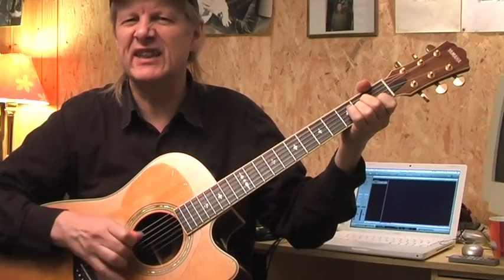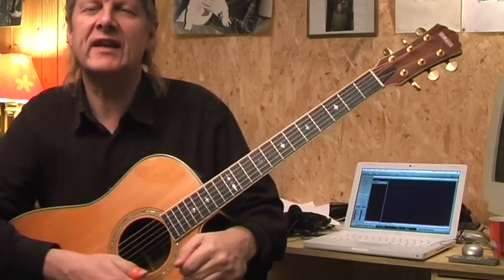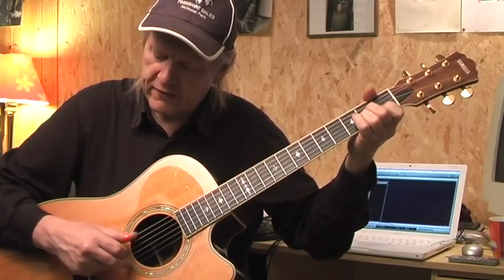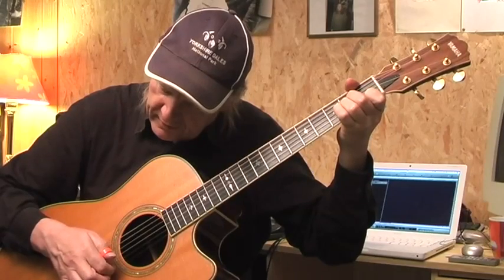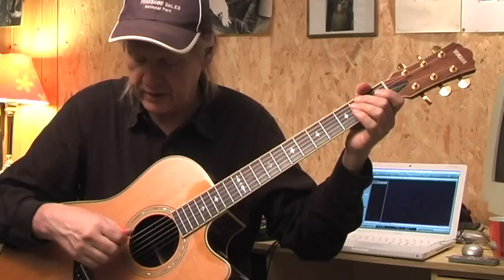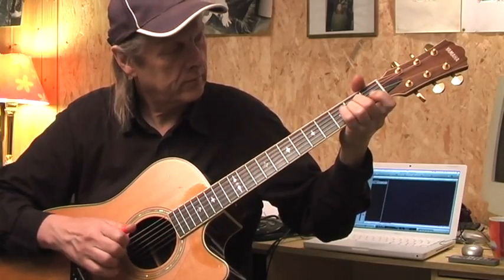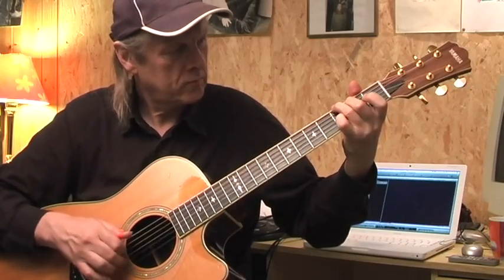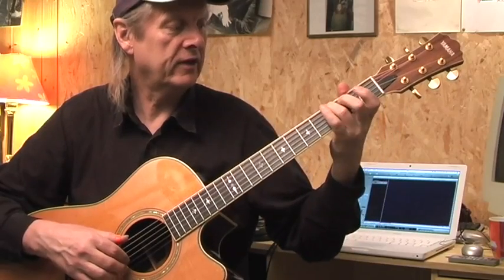Dust in the Wind Guitar Lesson by Siggi Mertens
A different approach to play it. Thumbpick - strum integrated style